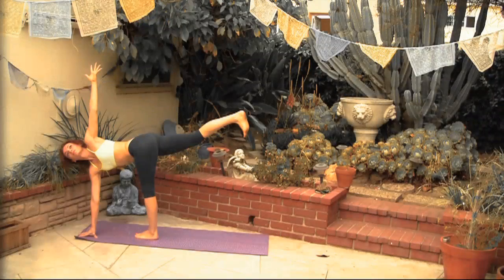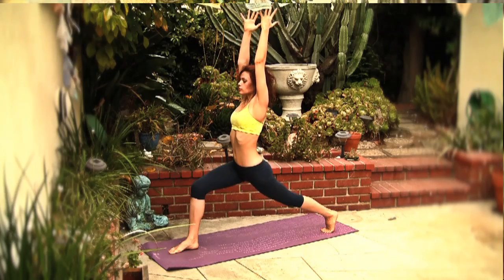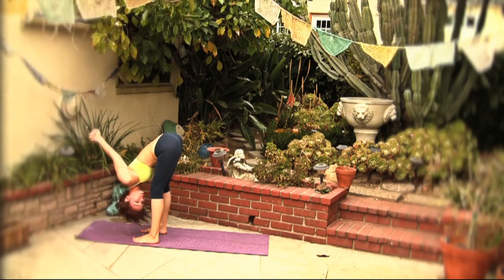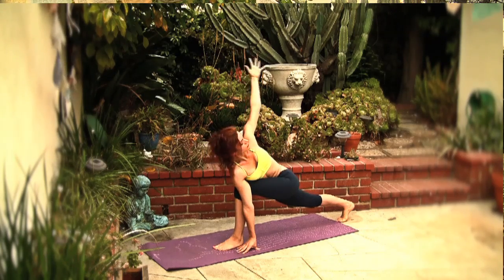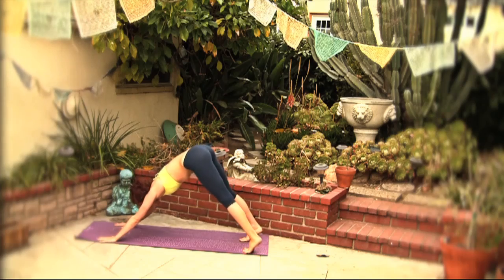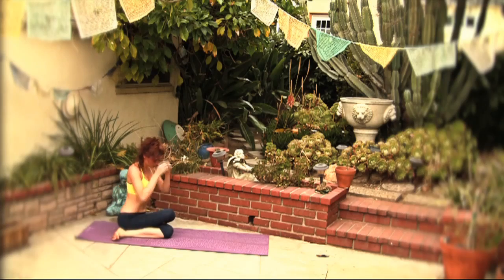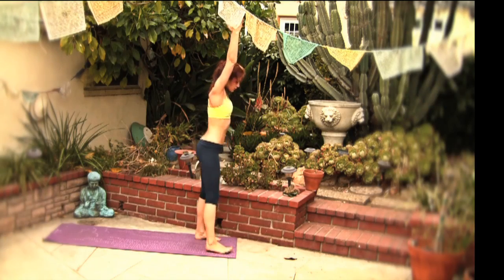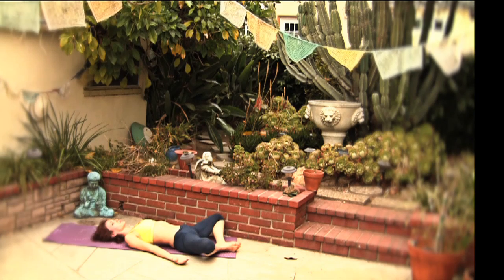AK38 Quick POWER VINYASA Class Twists Backbends Hip Openers Intermediate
Natural Rubber Mat
Light Gaiam Yoga Mat
Quick Vinyasa Sequence
A really quick and strong power vinyasa yoga class. the focus is on deep standing revolving poses. Hamstring stretches, backbends,arm balances,hip opening postures.
weel asana
drop down wheel
cowface,
balancing
half moon pose
revolving
IDEAL FOR DAYS WHEN YOU ARE RUNNING SHORT ON TIME YET YOU WANT AN INTENSE STANDING SEQUENCE.
NAMASTE